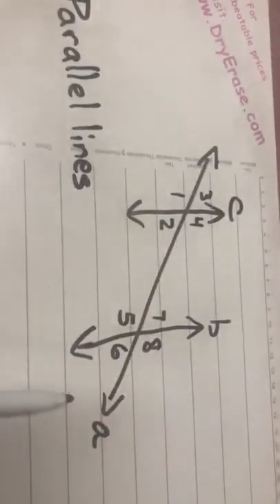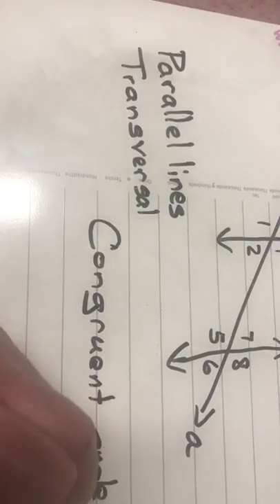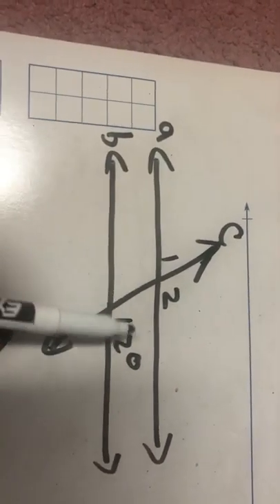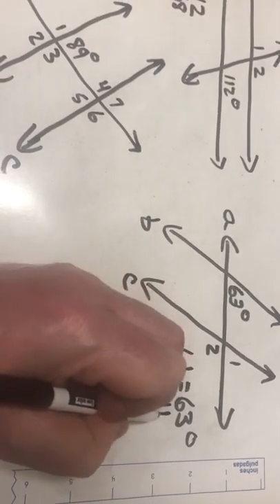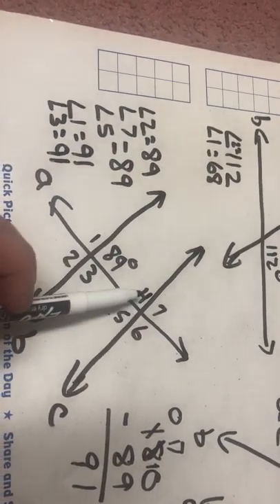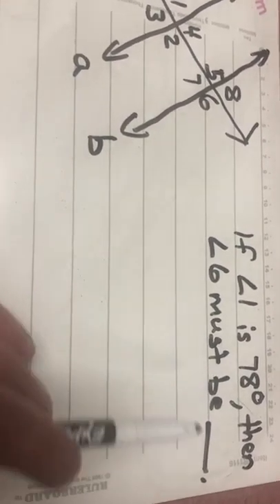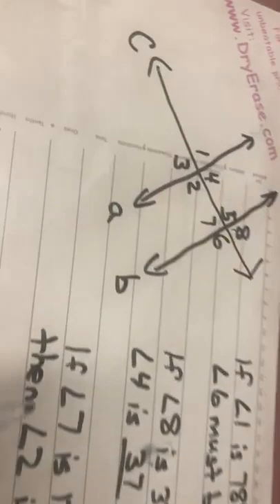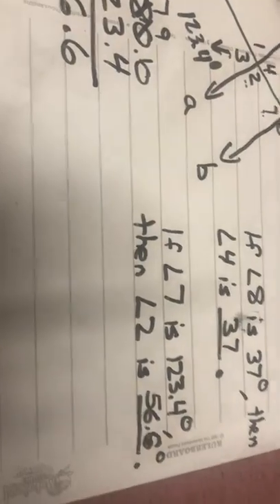Transversals and parallel lines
This is a video about transversals and parallel lines.